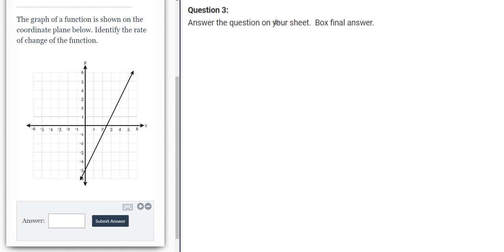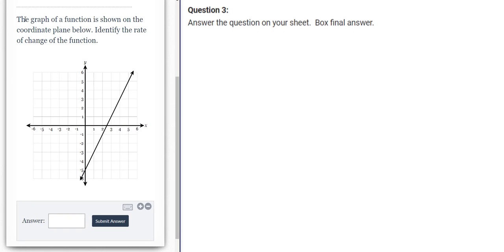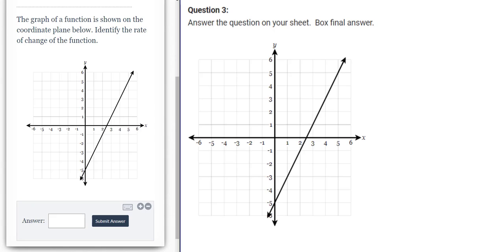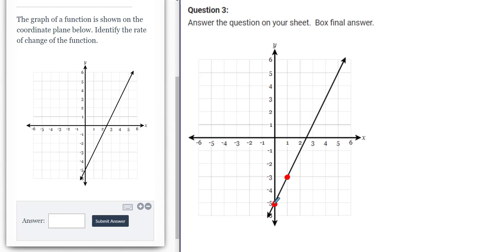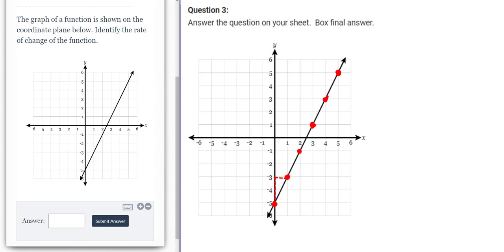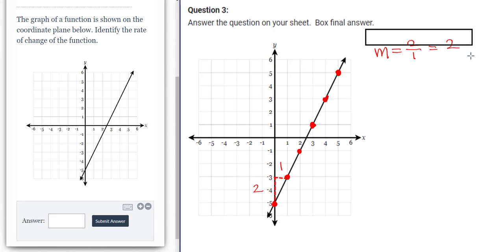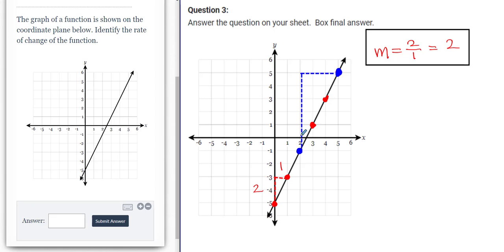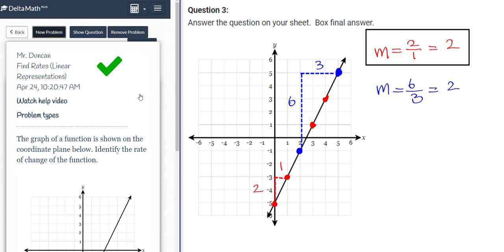Linear Test PRETEST #3